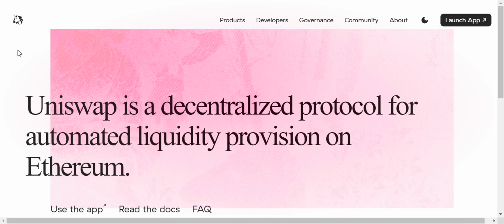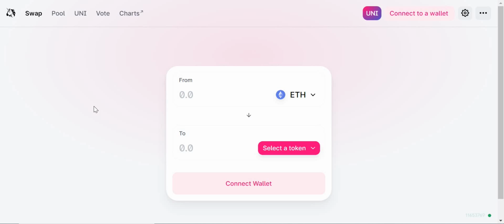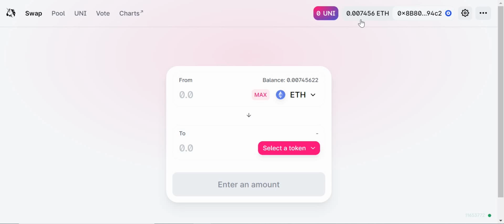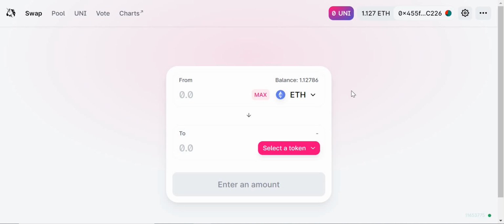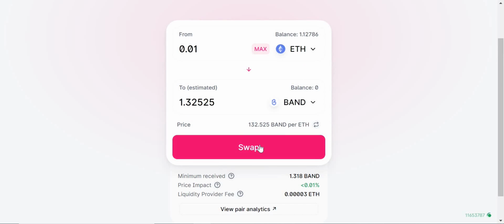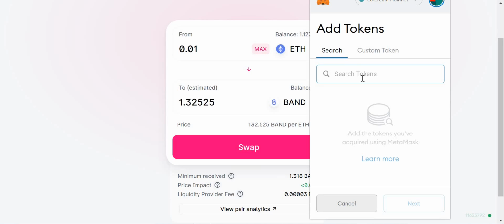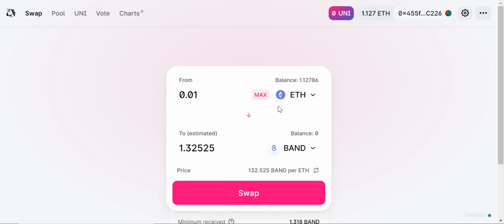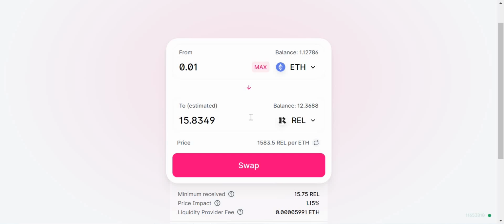Introduction to UNISWAP UNI DeFi exchange (For Beginners) *Metasmask*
I give a quick introduction to using UNISWAP with a Metamask wallet to exchange ERC-20 cryptocurrencies using a DeFi exchange namely uniswap